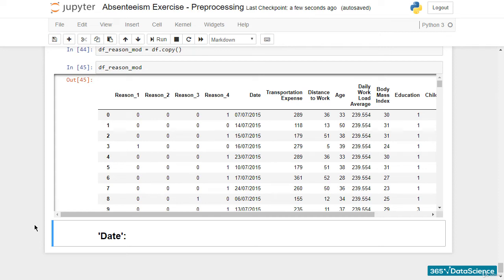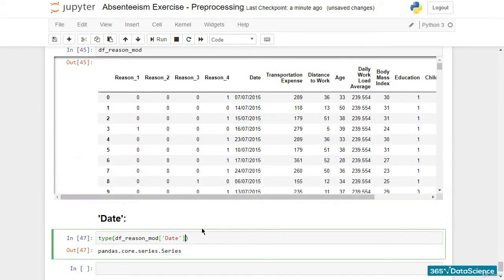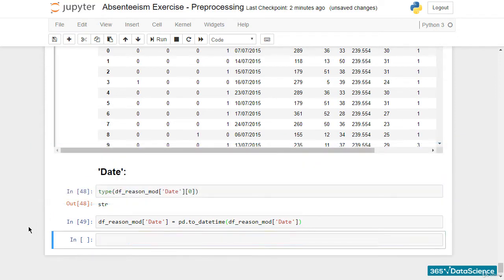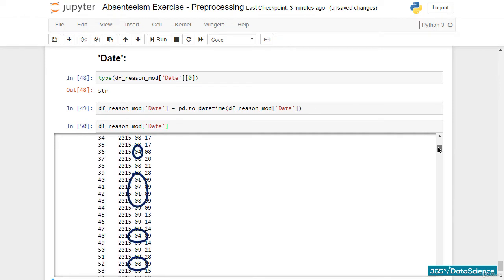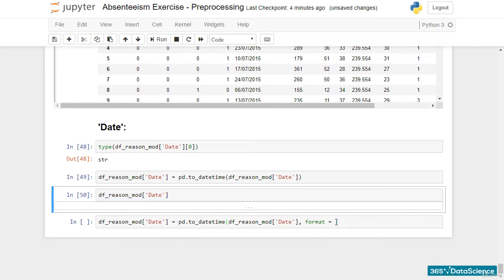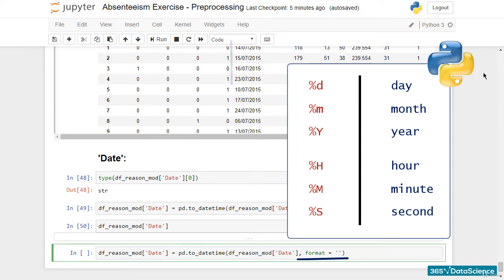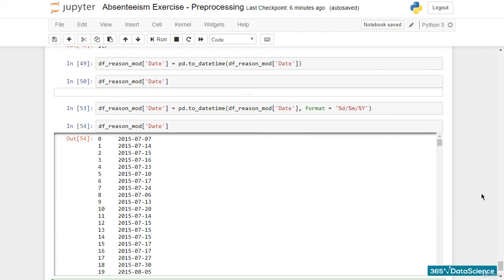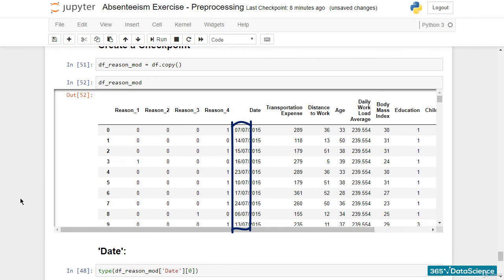346 Analyzing the Dates from the Initial Data Set (CASE STUDY - PREPROCESSING THE ABSENTEEISM_DATA)